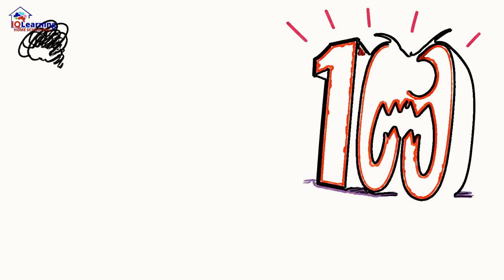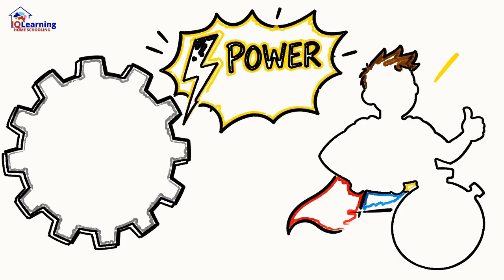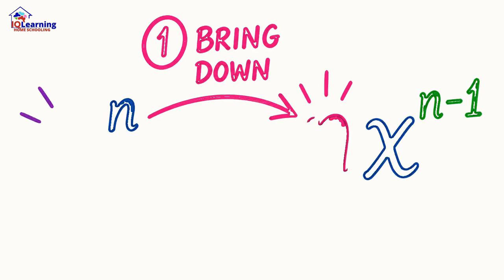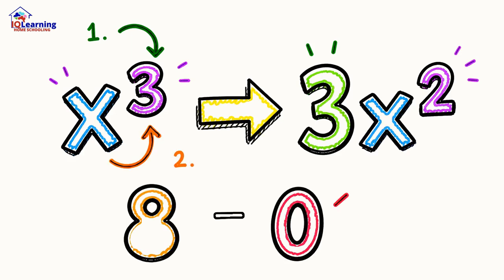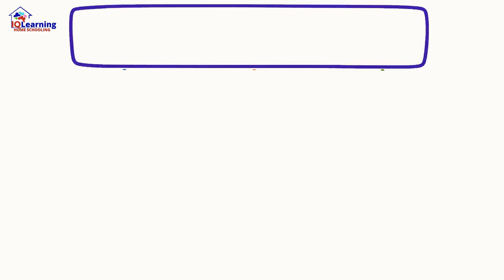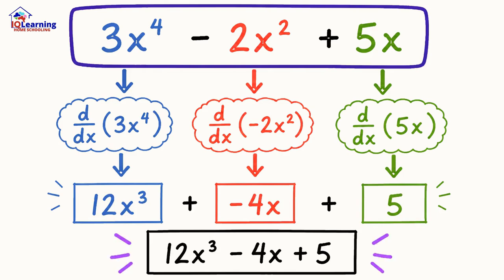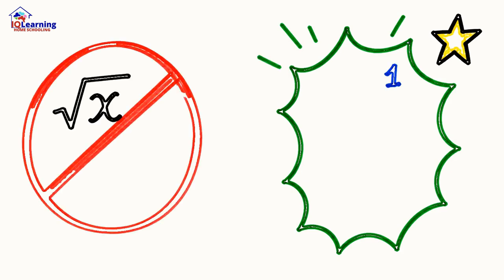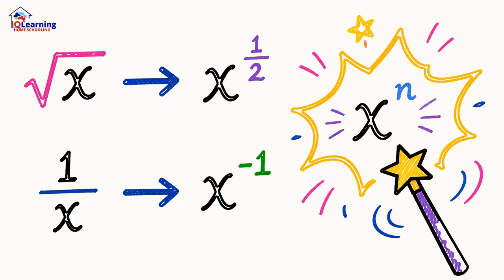Lesson 3 Year 11 Mathematics Differentiation Rules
In this lesson, we master the Power Rule, which handles any polynomial term . We also learn the property of Linearity, which tells us we can differentiate a long string of terms one by one. Finally, we learn to handle non-integer powers, dealing with Surds ( ) and Reciprocals ( ) by first converting them into index form ( and ).